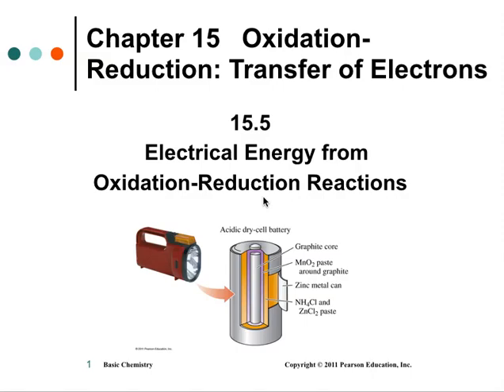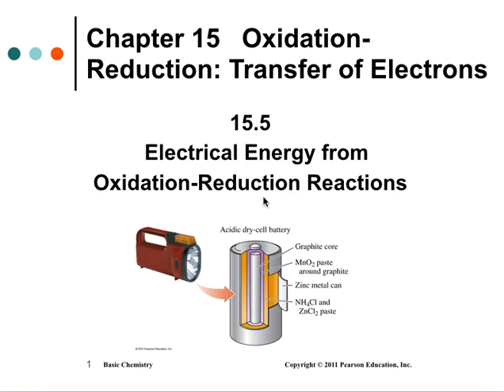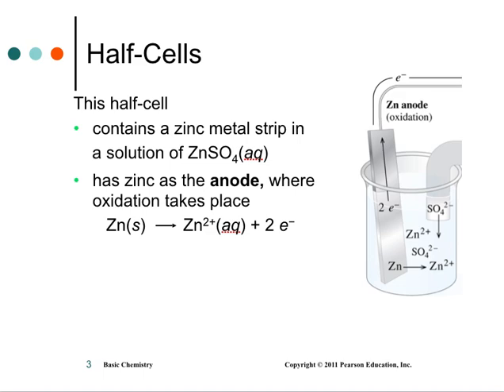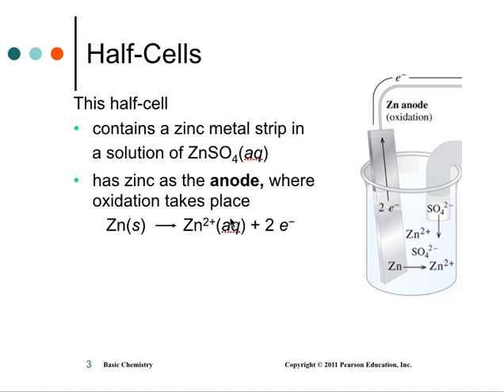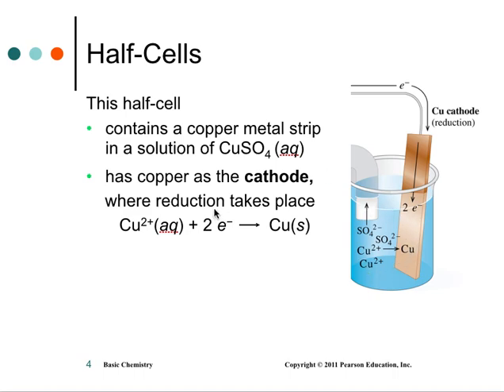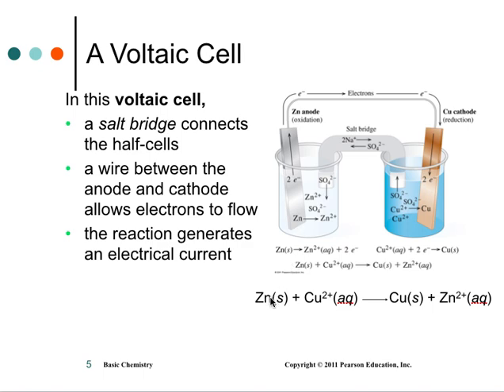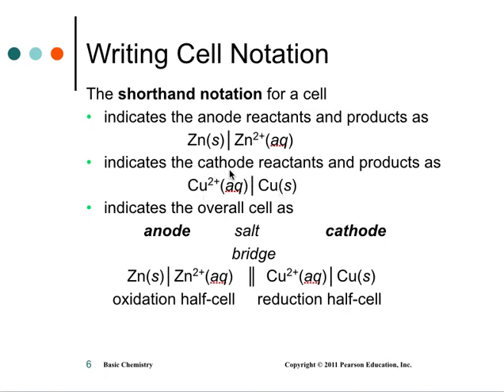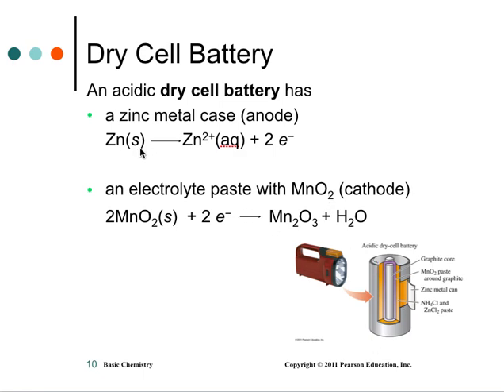15 5 Video Lecture